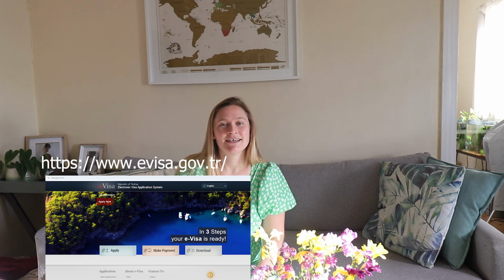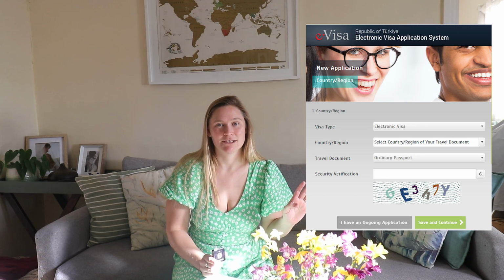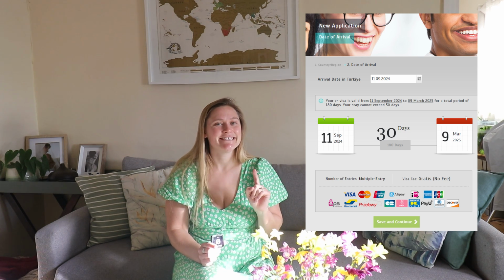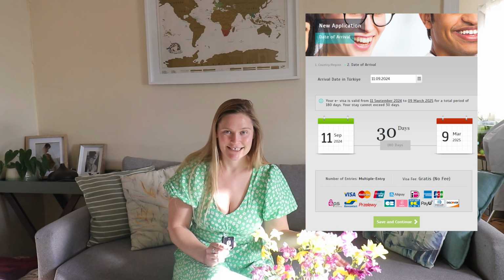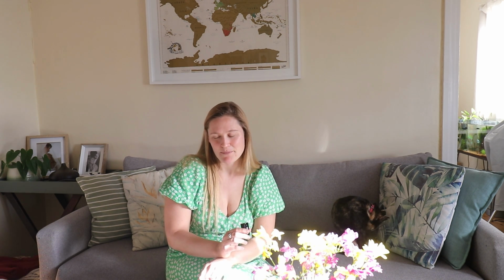Travelling to Turkey as a South African: Q&A Tips, Costs & Travel Advice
Planning a trip to Turkey from South Africa? In this Q&A, I answer all your questions about travelling to Turkey as a South African, including visa requirements, safety tips, budget advice, best places to visit, and insider tips to make your trip smooth and unforgettable.

✈️ Topics Covered in This Video:
Do South Africans need a visa for Turkey?
Best time of year to visit Turkey
Flight tips from South Africa to Istanbul & other destinations
Top destinations: Istanbul, Cappadocia, Turquoise Coast & more
Budgeting, accommodation, and transport advice
Safety and cultural tips for South African travellers

Time stamps:
Turkish e-visa for South Africans 00:33
Is travelling to Turkey expensive? 02:52
Restaurant and food prices 03:58
Accommodation prices 04:52
Car rental, petrol costs, parking and e-tolls 05:57
Cash or card? 07:31
Getting around in Turkey – renting a car 08:37
International Driver’s License 11:44
When is the best time to travel to Turkey: 12:49

Check out my blogs for even more comprehensive guides to travelling Turkey as a South African: